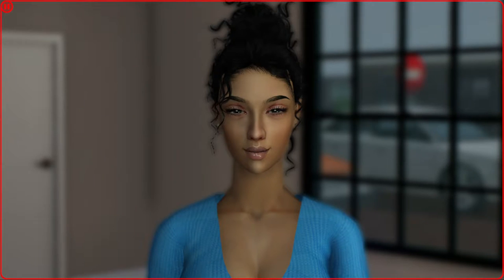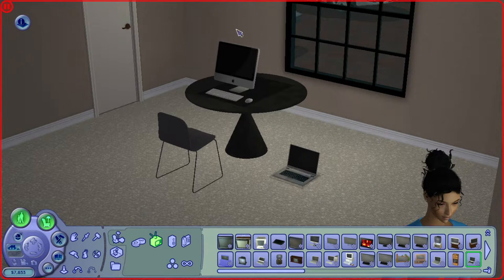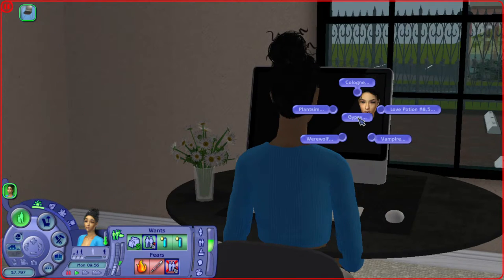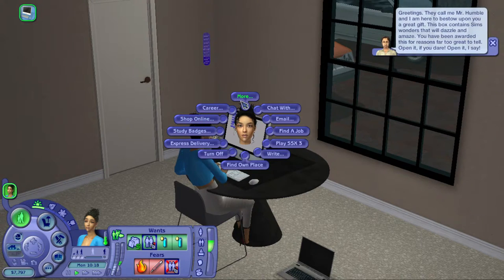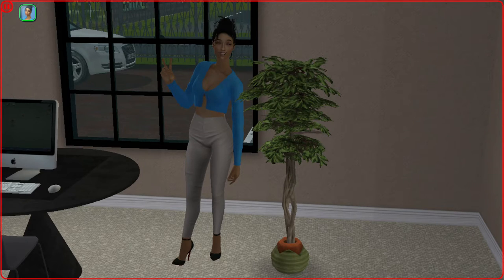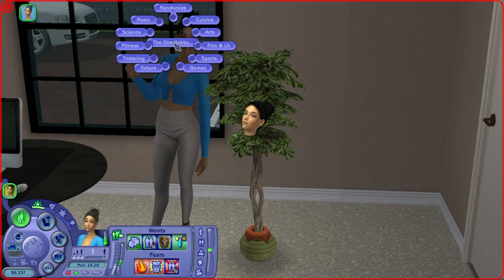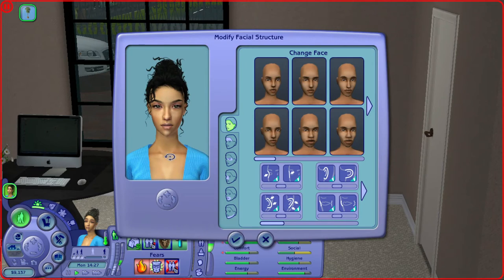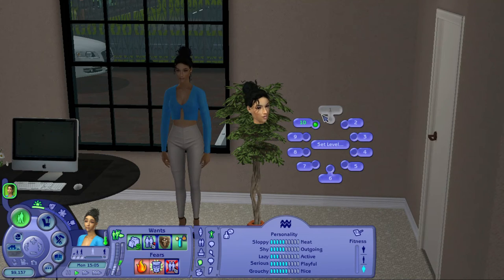MCComand Centre for the Sims 2? | Must Have Gameplay Mods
Hi friends!

I know many of you are getting back into Sims 2, but need the rundown on how to do certain things! So here it is, a walkthrough on how to use gameplay/control mods!

Also! I made a tumblr to document more of my sims lives. Follow me if you’d like hereeee

Stay blessed 🤍

- Princess